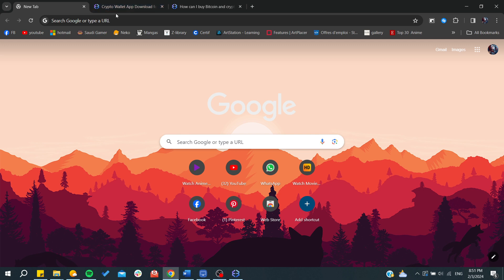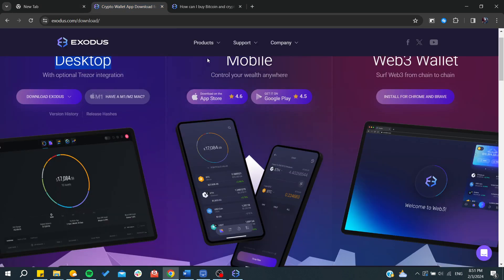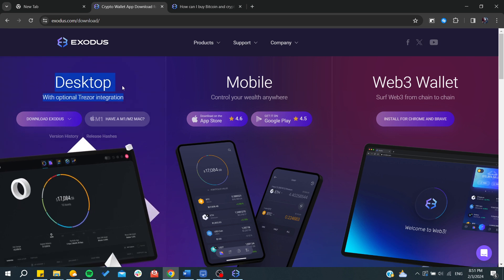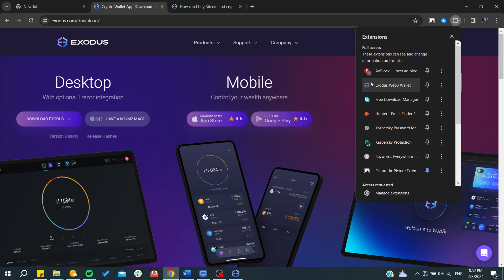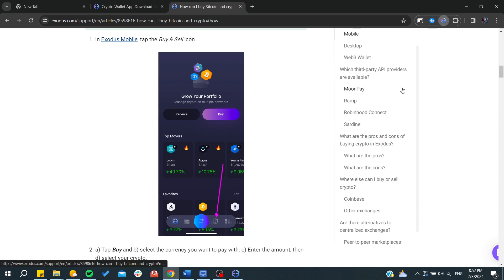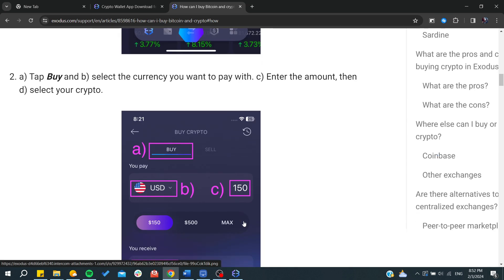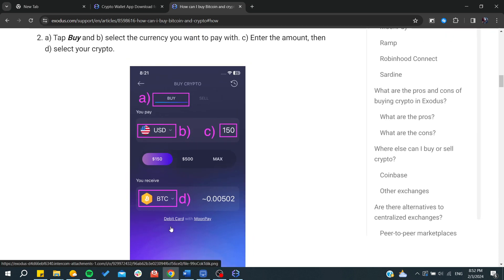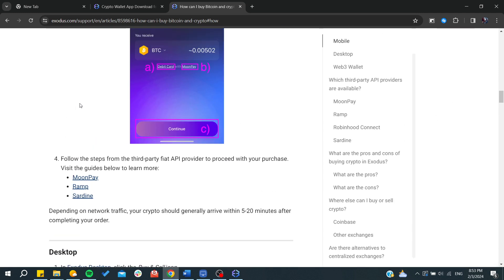How to buy Bitcoin Anonymous on Exodus in 2024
Navigate the world of cryptocurrency with our guide on purchasing Bitcoin anonymously through the Exodus wallet. This video offers a detailed tutorial for those looking to acquire Bitcoin while maintaining their privacy. Discover the ins and outs of setting up an Exodus wallet, understanding its privacy features, and executing transactions that preserve your anonymity. We'll also delve into tips for enhancing your security and privacy in the digital currency ecosystem. Ideal for crypto enthusiasts committed to confidentiality, this tutorial provides the tools you need to buy Bitcoin discreetly, safeguarding your identity in the dynamic world of cryptocurrency.